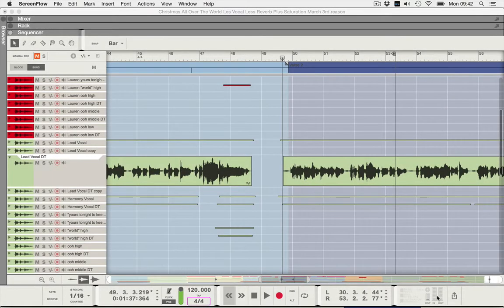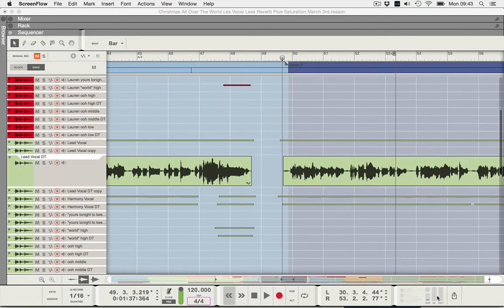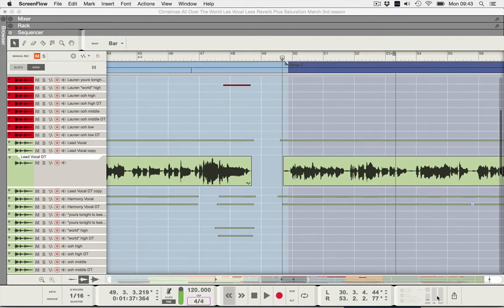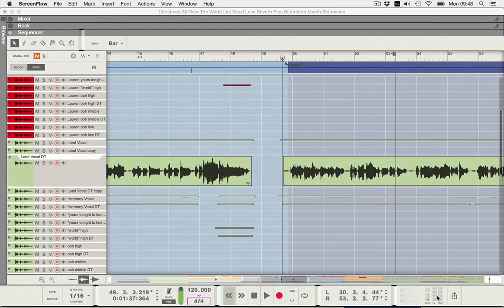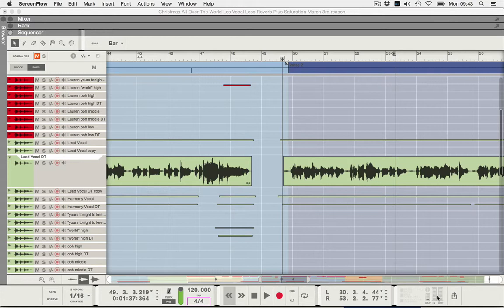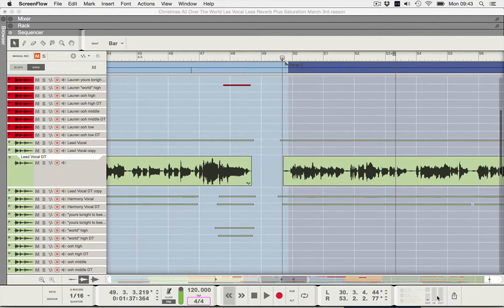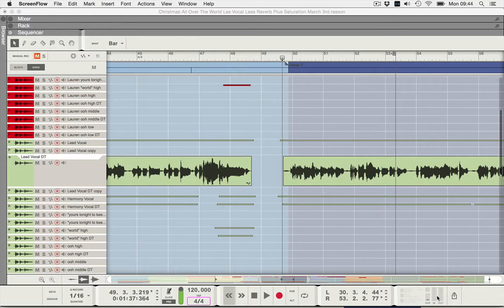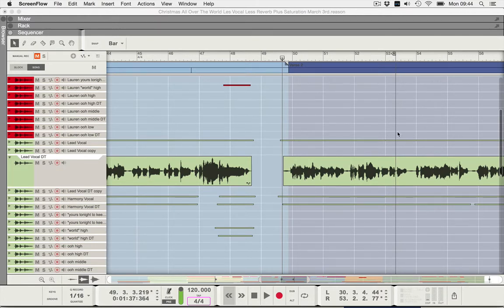Reason Comp Editing Tutorial Video 1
Video 1 of an 8 part tutorial on Comp Editing in Reason 8